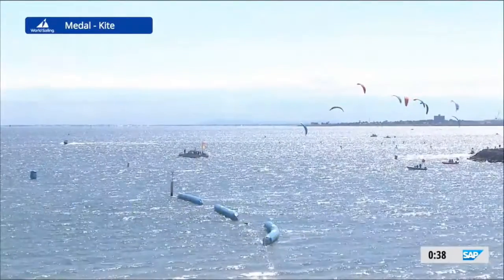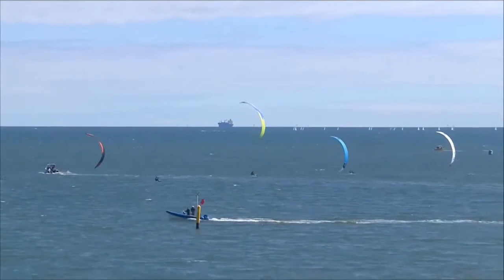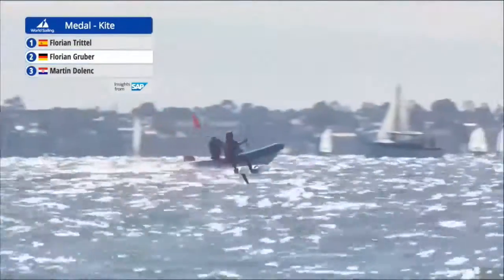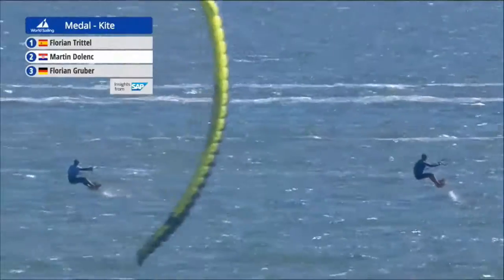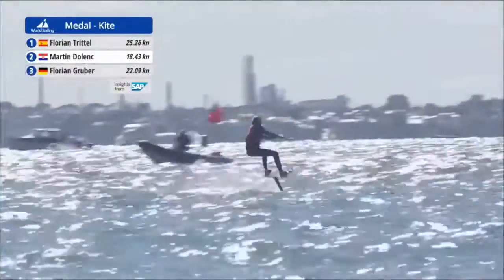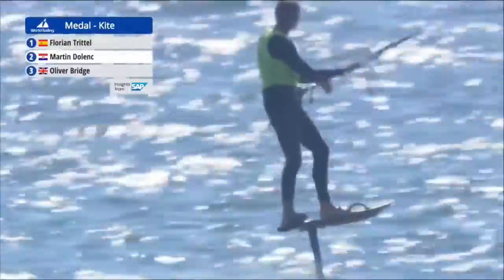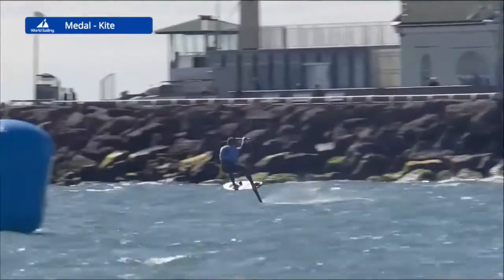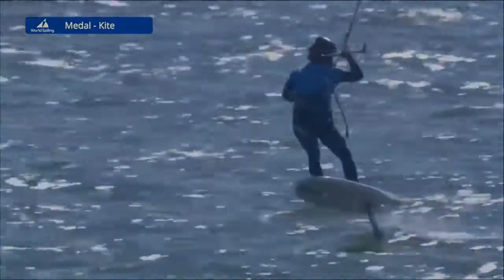2016 Sailing World Cup Final Melbourne - Formula Kite Medal Race 1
Three fast and furious races brought the first day of medal races to an end in Melbourne. Kiteracing put up a strong performance to support its campaign to become part of the 2020 Olympic Games